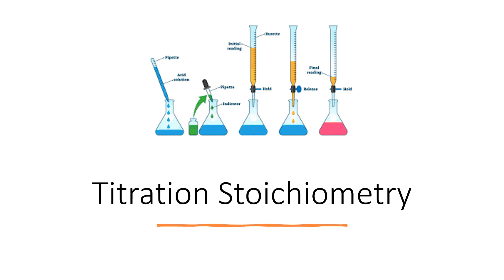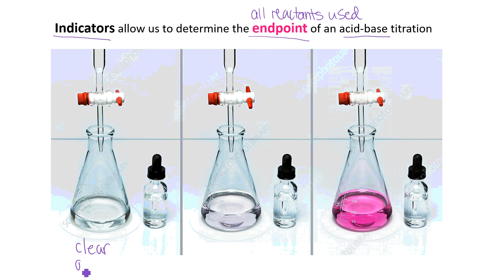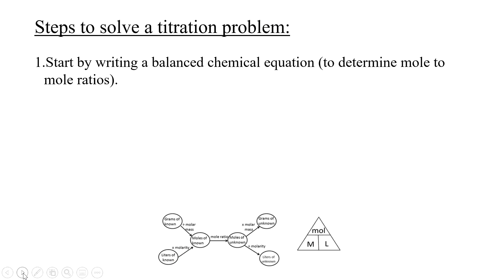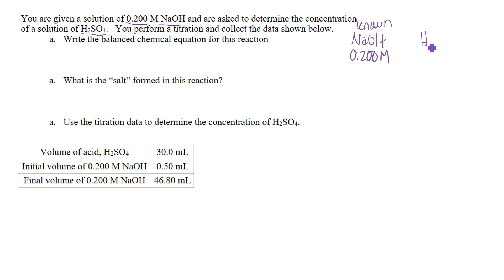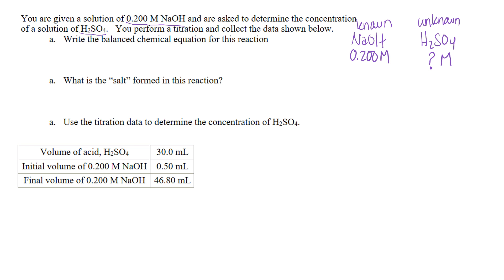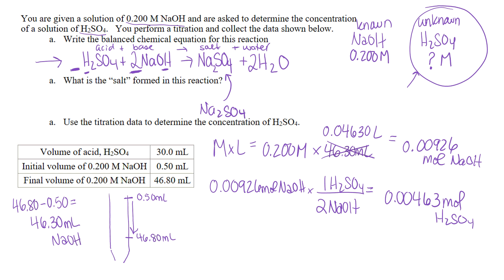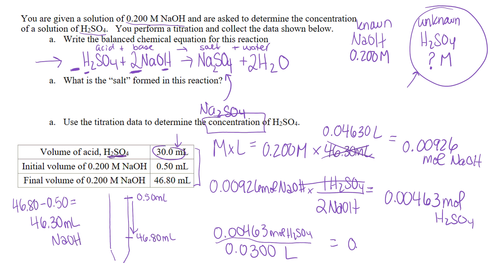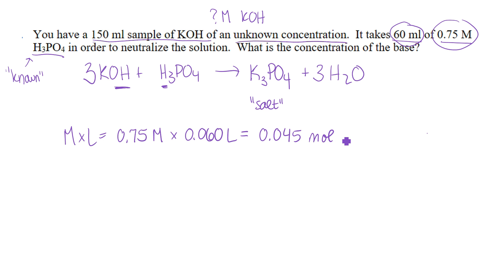Titration Stoichiometry GenChem